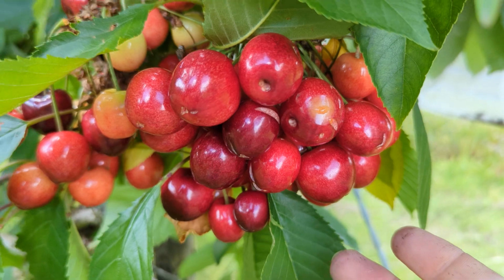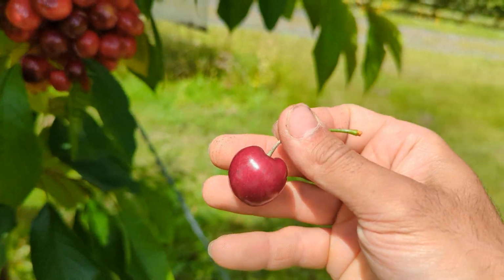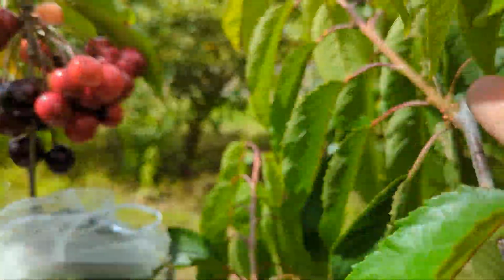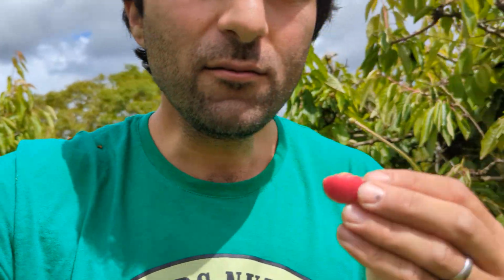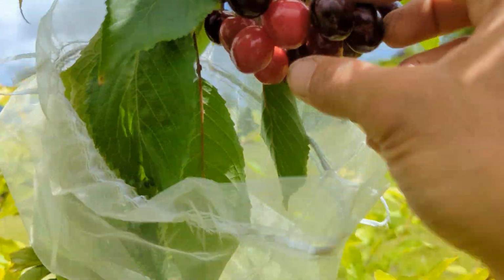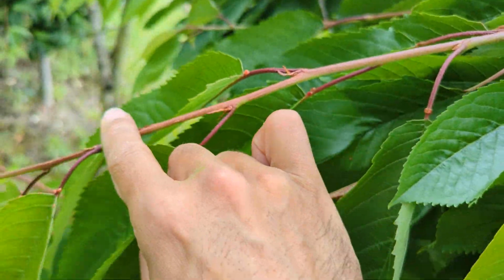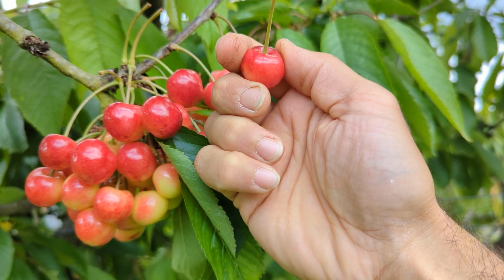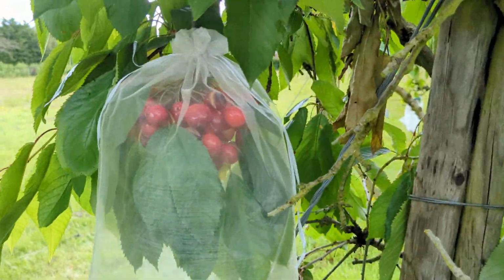Keepers Nursery, cherry fruit tasting, reviewing the best varieties to grow, bird netting advice